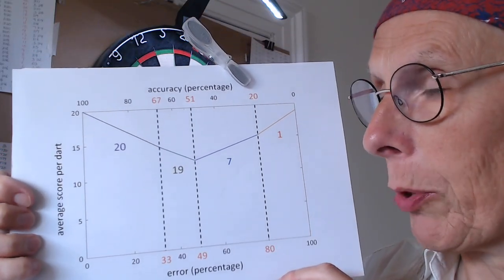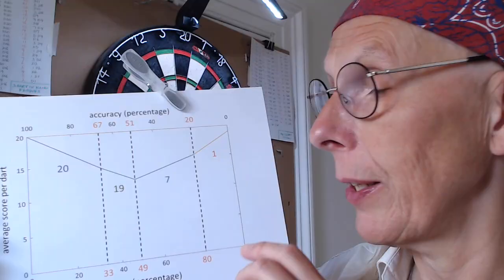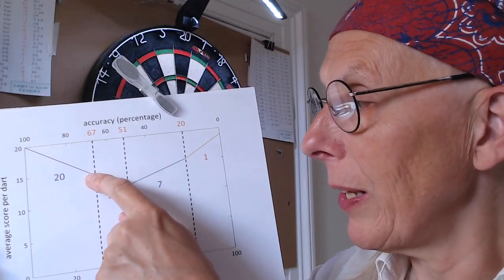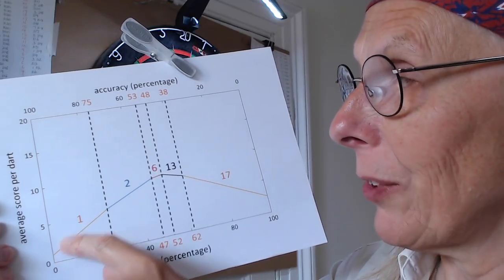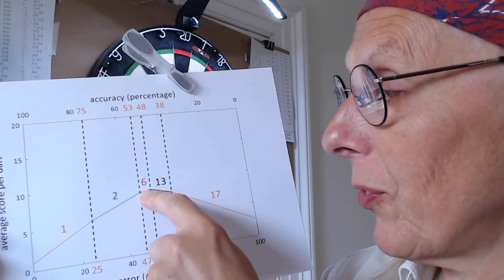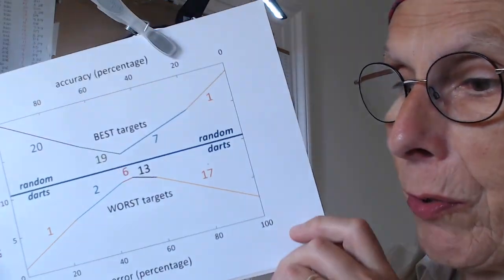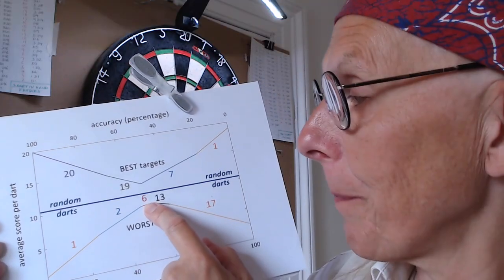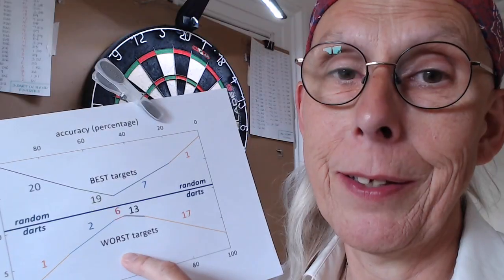Part 5/5: OUCH SQUARED! What segment should YOU be aiming at?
Timo Newman here, The Transporter.

In this first series of videos we're answering the question, What segment should YOU be aiming at? In this final video of the series, I reveal the second (and even worse) STING IN THE TAIL... OUCH squared!

And... my daft "William Tell"! I remembered afterwards that it's called a "Robin Hood"!

 In the next series, we're going to look at the secret geometry of the dartboard...